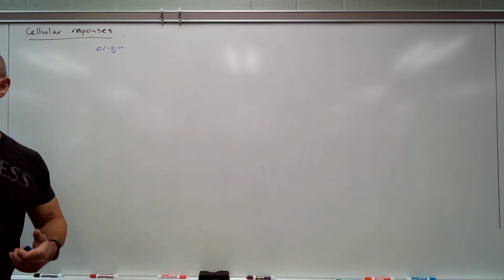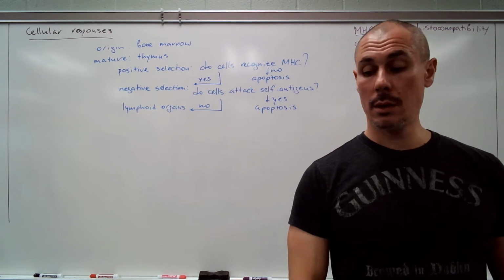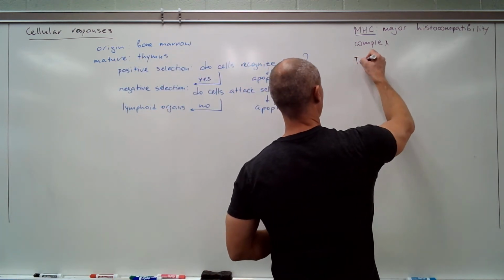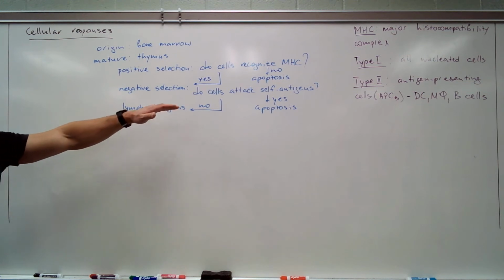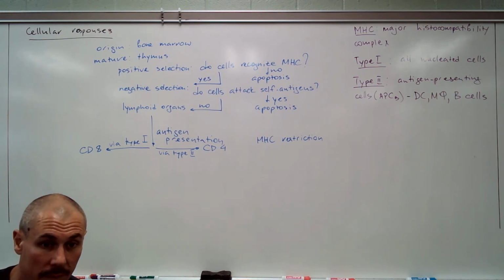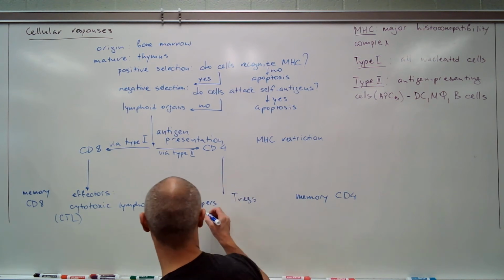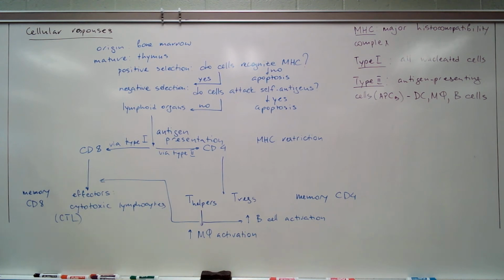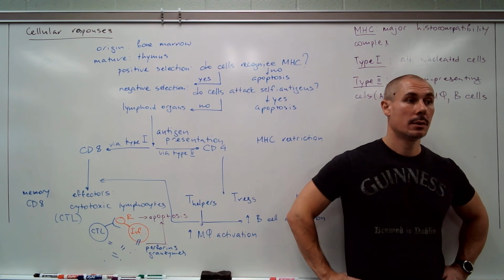T cell responses